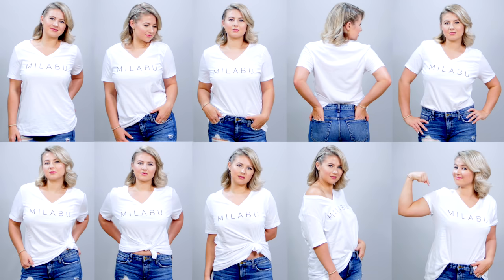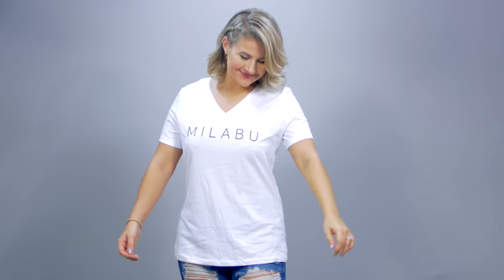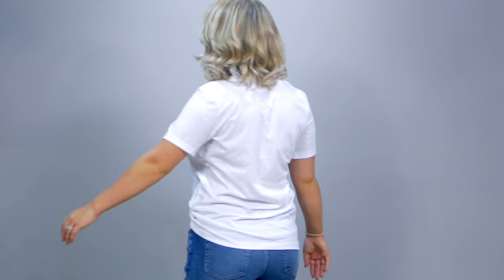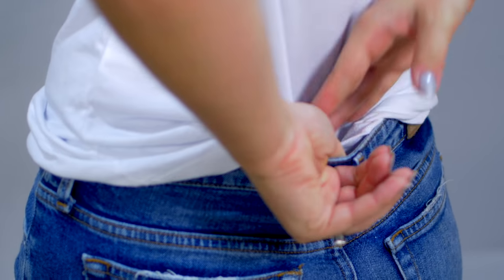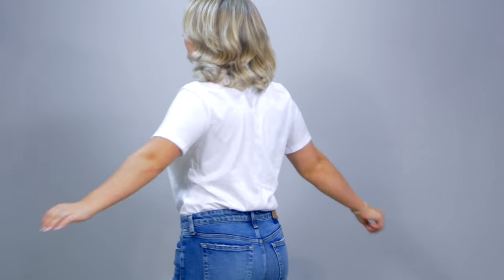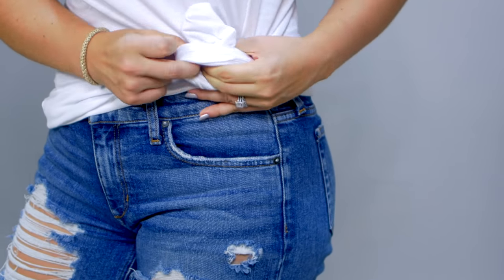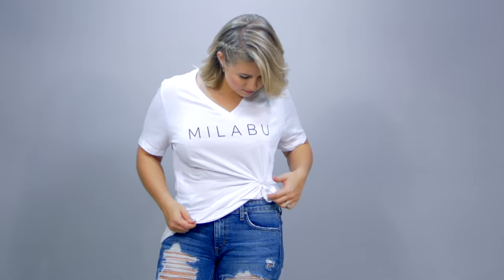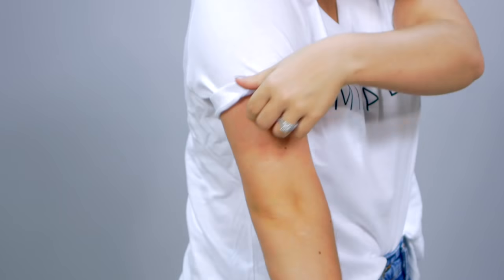10 DIFFERENT WAYS TO WEAR A T-SHIRT | Milabu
10 DIFFERENT WAYS TO WEAR A T-SHIRT | Milabu

Welcome back my lovelies!
I'm so excited to do this video featuring our new v-neck in "MILABU." You guys love our "MILABU" t-shirt, so we decided to bring it out in a V-neck as well.

Sizes: S-2XL
Price: $23.99 (US)

This video is to show you how easy it is to switch up your regular white tee 10 different ways. You can wear this white V-neck "MILABU" t-shirt with a pair of jeans (skinny, straight, boot cut, boyfriend, etc.), skirt, shorts or leggings.
In the near future, I want to share with you a lookbook with all of my t-shirts and how I love to wear them. I've been living in them for the past couple of months.

Thank you again for all of your overwhelming support with our website and blog. We are so truly thankful and appreciate.

Jeans:
JOE'S Boyfriend Jeans

Elias Naslin "Between The Lines" (Ahlstrom Remix) (Instrumental Version

XO,
Milabu

Love, Milabu